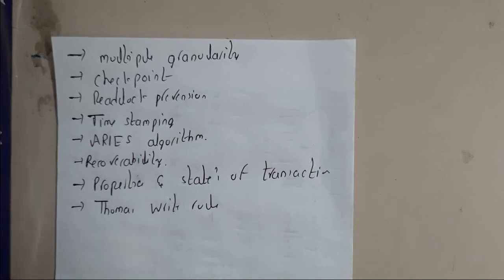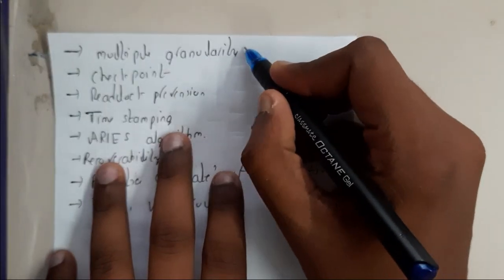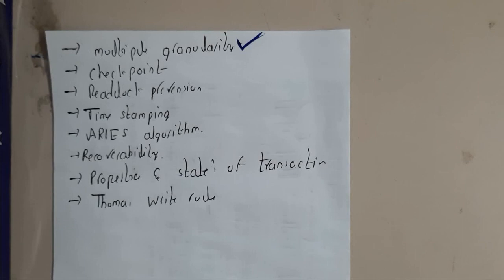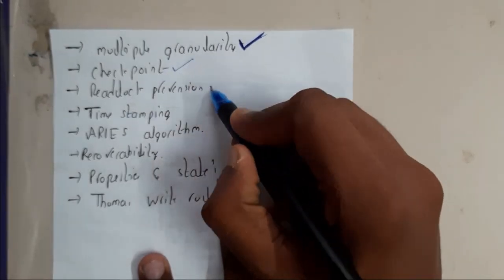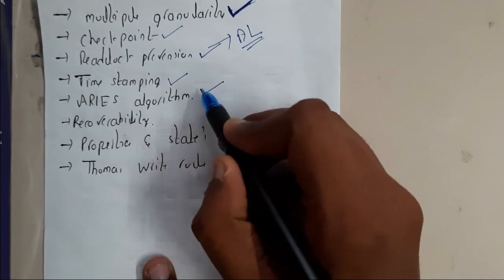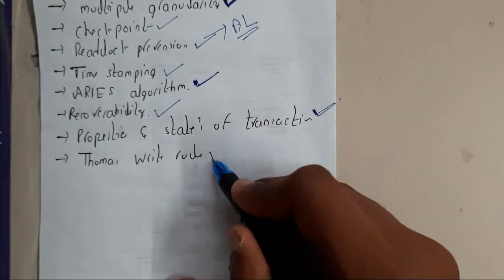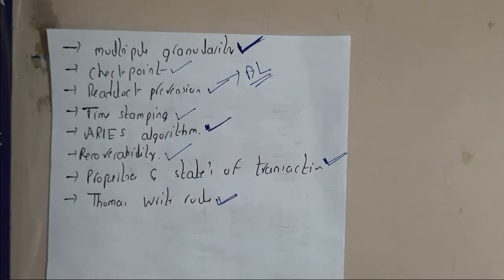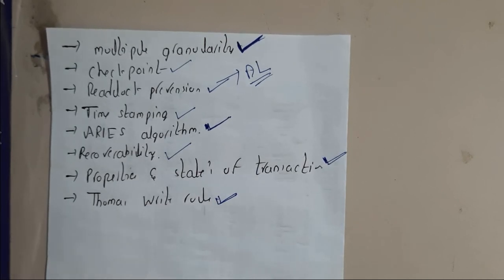review of chapter 5